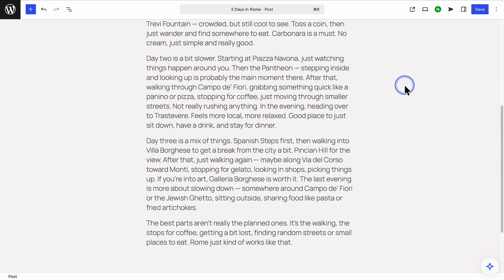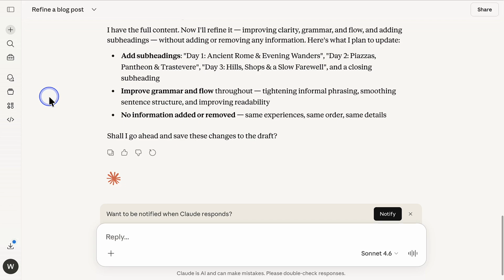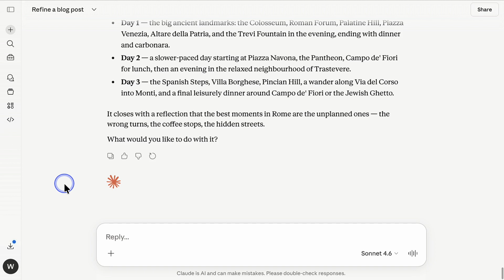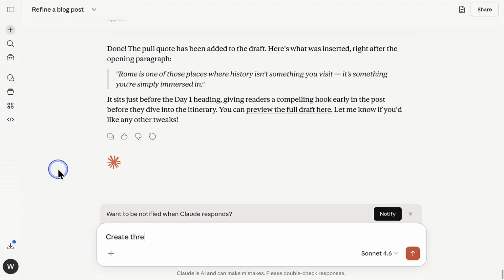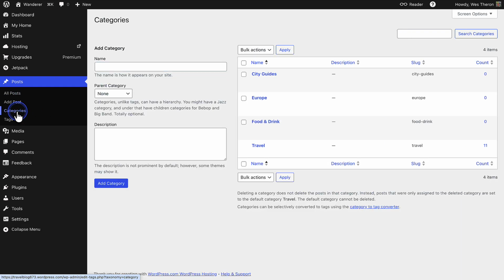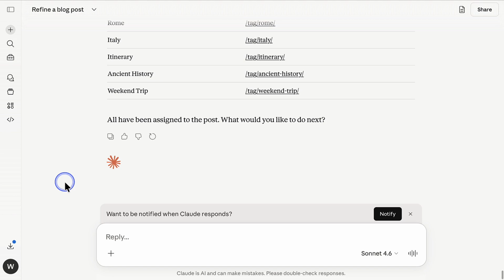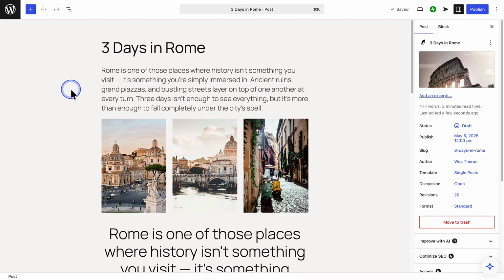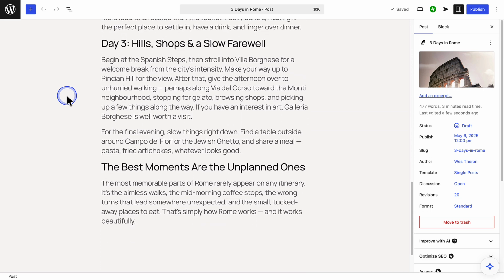How to turn a rough draft into a finished blog post with AI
Got a messy draft with no structure? In this video, we show you how to use an AI agent to refine your writing, add subheadings, a pull quote, categories, tags, and an image gallery — turning a rough draft into a publish-ready blog post.

What you'll learn:
- How to ask AI to refine structure and add subheadings
- How to review and approve AI's suggested edits
- How to add a pull quote automatically
- How to generate categories and tags for a post
- How to add an image gallery from your media library
- Why you should still do a final human read-through
- How AI handles structure while you keep your voice

Timestamps:
0:00 Messy Draft, No Structure
0:27 Refine Content and Structure
1:12 Add a Pull Quote
1:43 Add Categories and Tags
2:30 Add a Gallery
3:04 Proofreading

– How to Build an Endless Stream of Content Ideas with WordPress and Claude
– Your AI agent can now create, edit, and manage content on WordPress.com